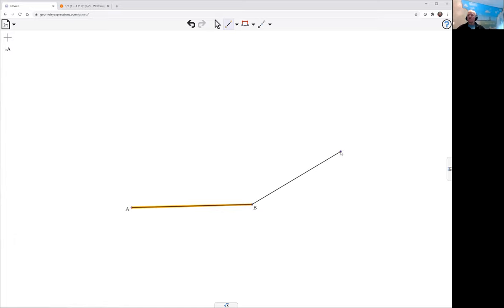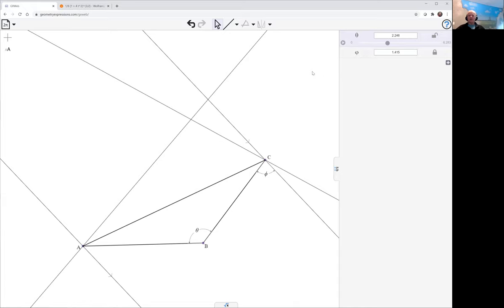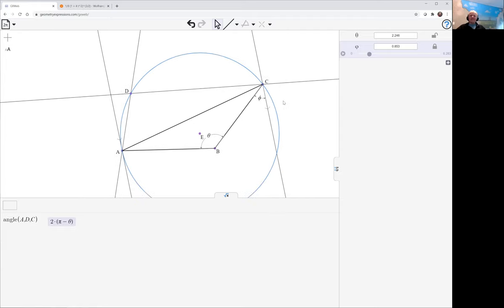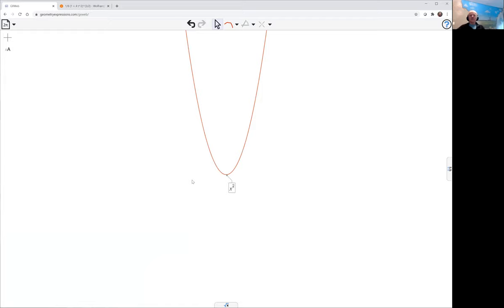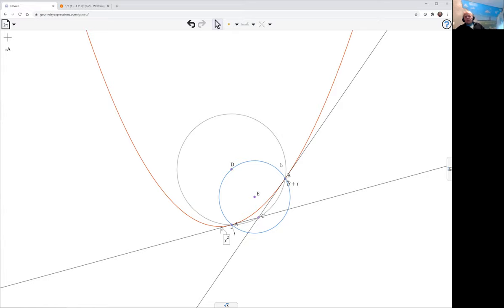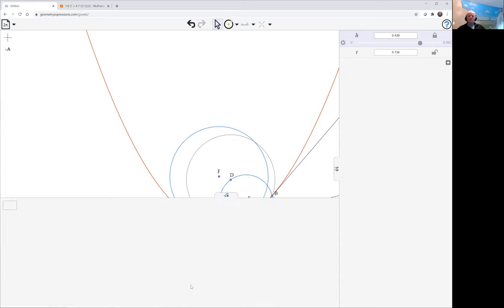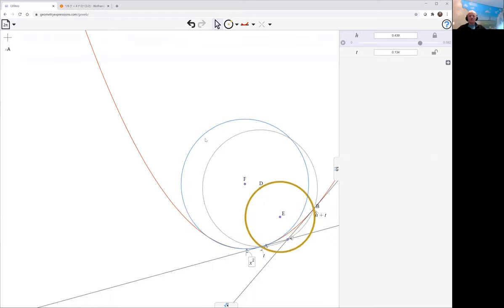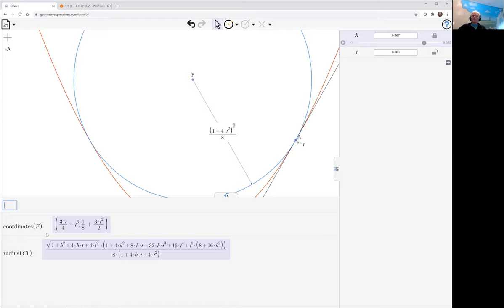Locus of Intersections of Reflected Rays with GXWeb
We derive the locus of the intersection point of the reflections of parallel rays reflecting in two distinct points of a curved mirror.
We take a limit to discover the locus of the point on the caustic curve tangential to the ray reflected at a given point.
We use GXWeb and WolframAlpha.